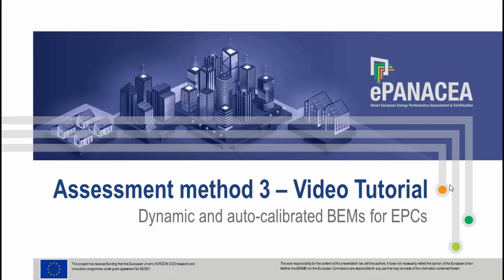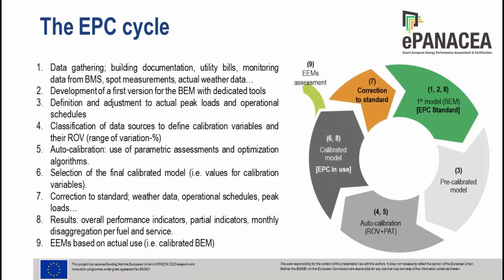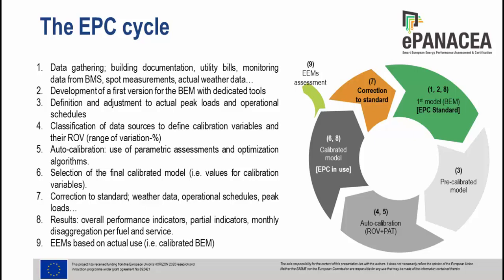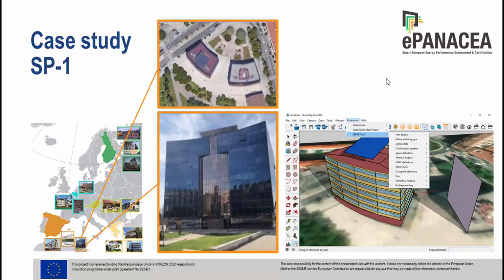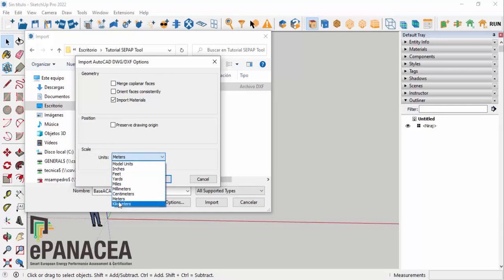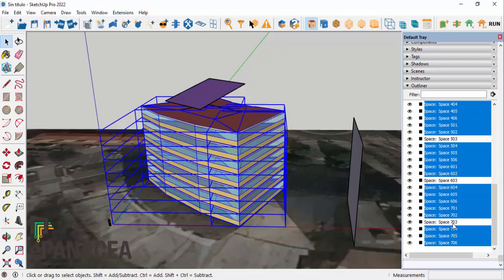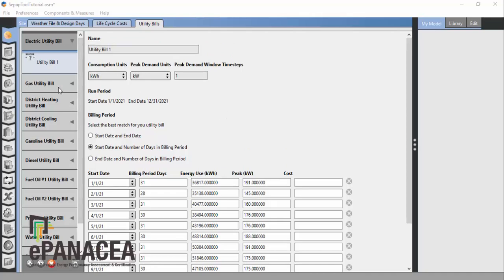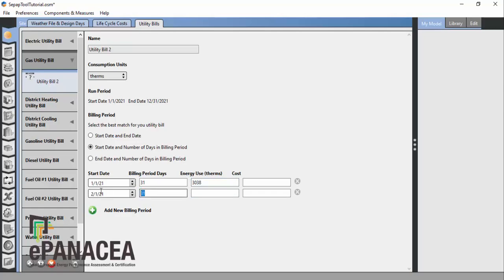ePANACEA Method 3 of Assessment - Tutorial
This video tutorial summarises the whole workflow associated to the ePANACEA assessment method 3, based on auto-calibration of BEMs (Building Energy Models) and dynamic simulation for EPCs (Energy Performance Certificates). The video tutorial includes an introduction to the global concept behind the method and also the implementation of a real case study through the SEPAP Tool, the local software developed for conducting the assessment.

Structure of the video tutorial

Overview 00:16
1. Introduction to assessment method 3 00:57
    Objective of the method 01:47
    The EPC cycle 02:05
    The SEPAP Tool 04:17
    Automated calibration 05:20
2. BEM through the SEPAP Tool 06:59
    Case study (office building in Spain): envelope 07:08
    Case study: installations 25:17
3. Auto-calibration and calibrated BEM 50:45
4. Correction to standard 1:16:59
5. Results 1:19:53